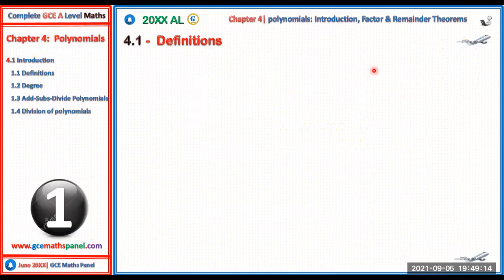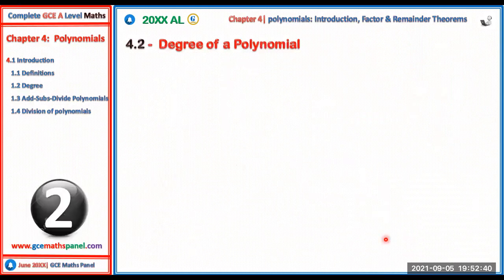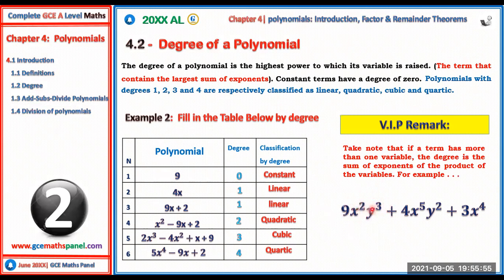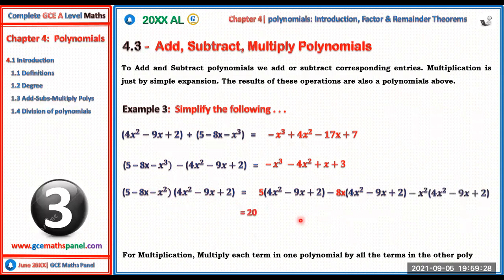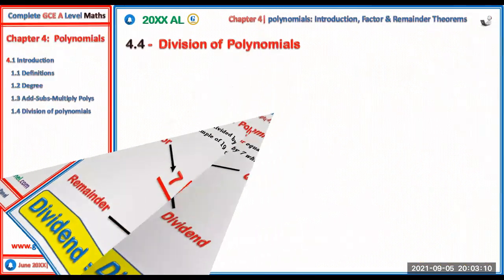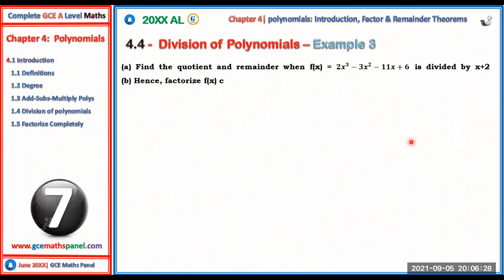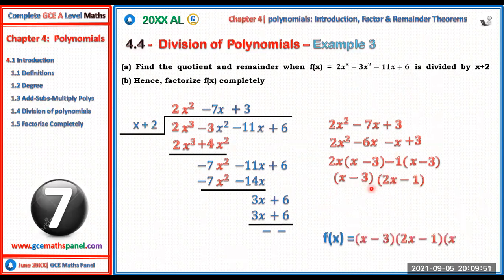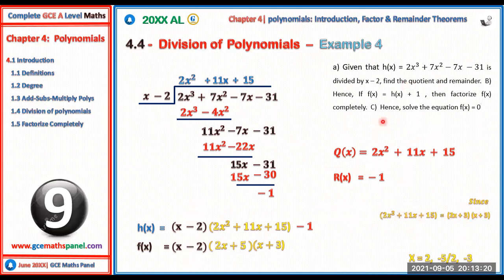Polynomials | Introduction| Lesson 4A | GCE Panel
Additional Maths
Further Maths